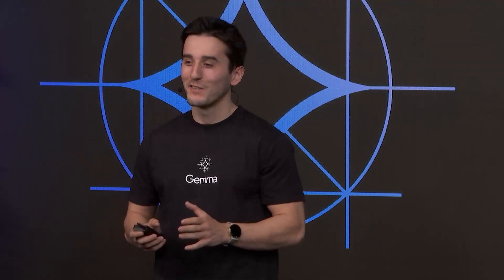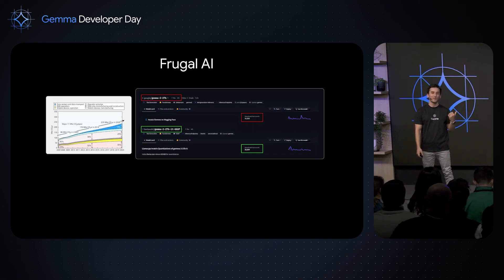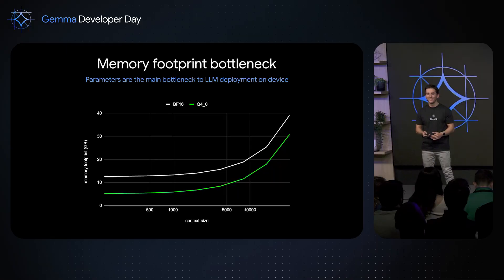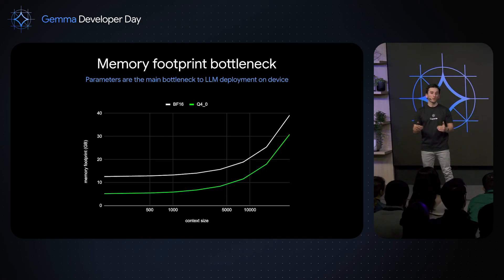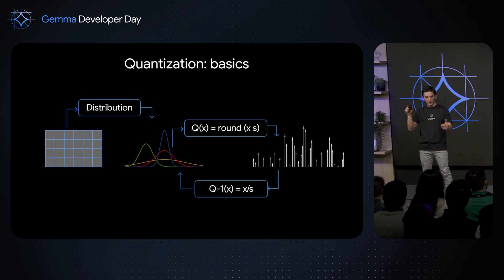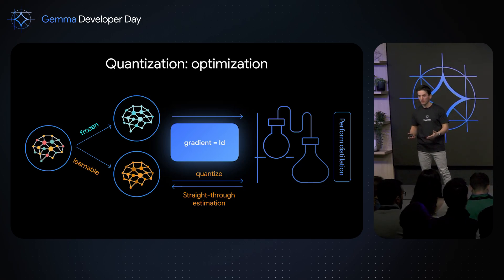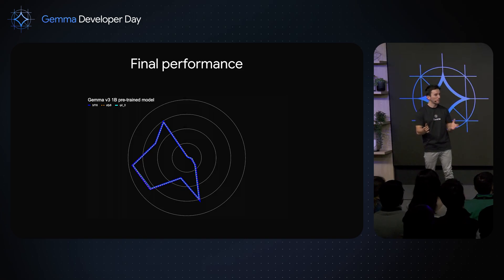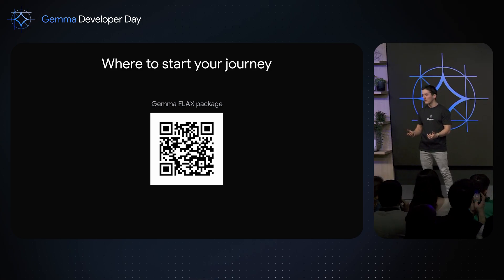Open models and open compression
Open sourced AI models have played a major role paving the way to the current AI landscape. Their growing size has further motivated the development of compression techniques to enable efficiently serving them. However, these techniques can be cumbersome to leverage and implement. In this presentation, you'll discover all the efforts that were made to make Gemma as efficient as possible without compromising on the performances while preserving compatibility with the most trending AI model libraries from the open source community.